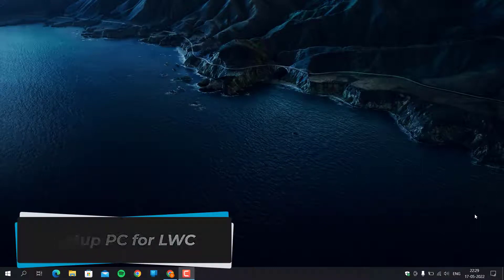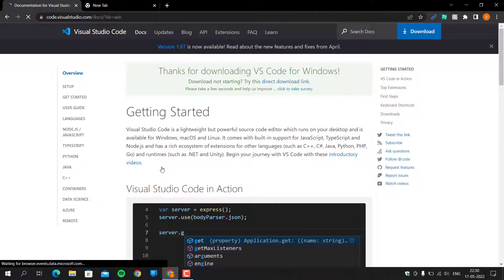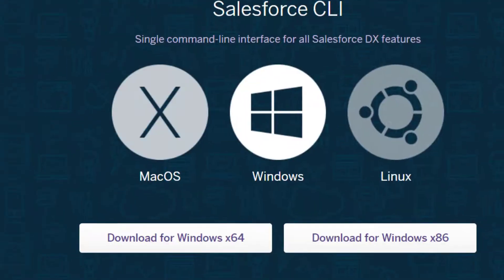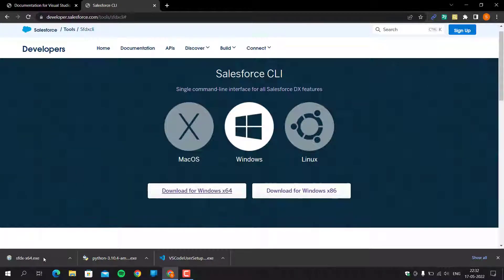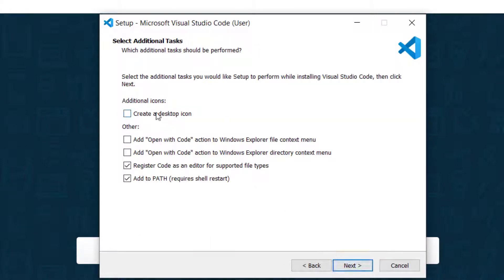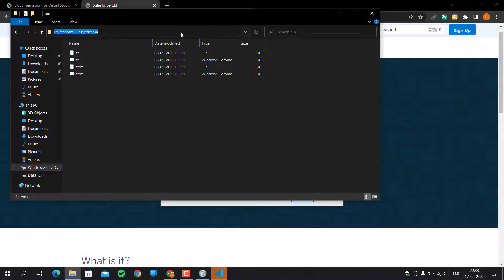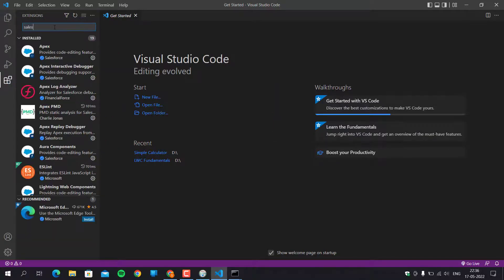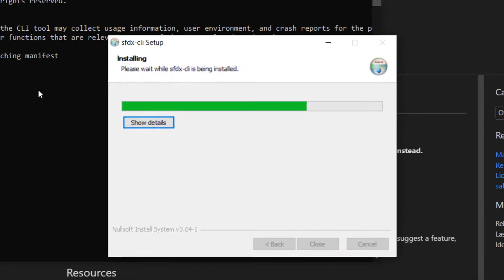Set up LWC Development Environment | SFDC help